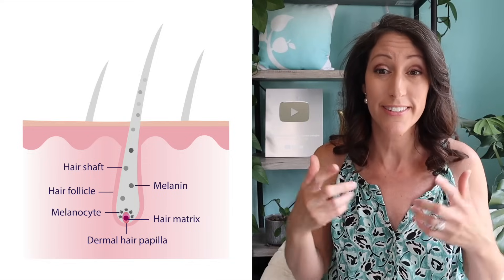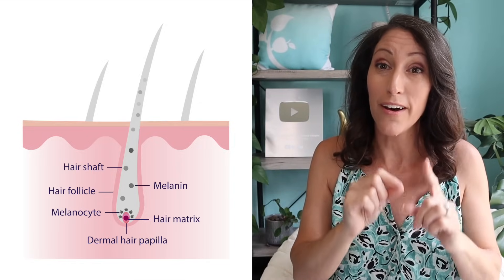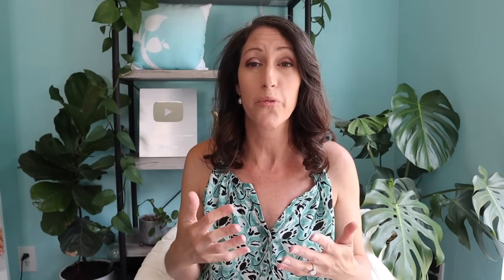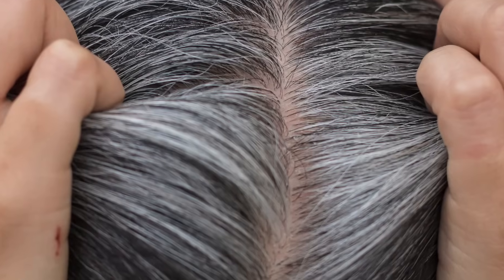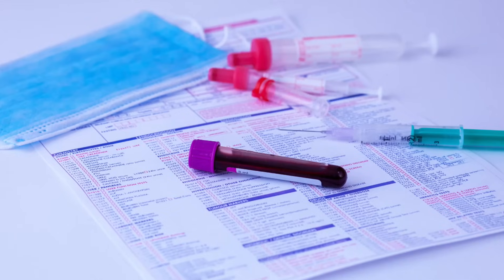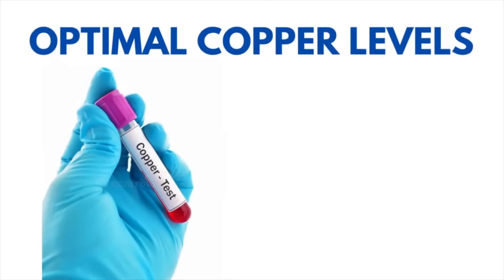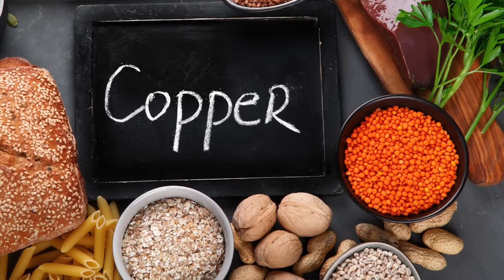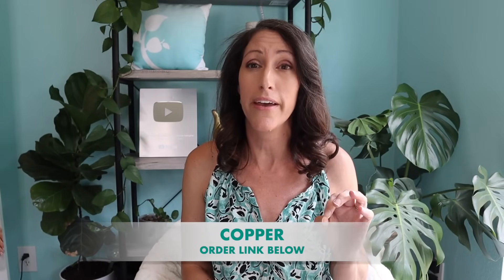How to Reverse Grey Hair with Copper Supplementation | Premature Greying Treatment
Are you tired of dealing with greying hair and looking for a natural solution to stop grey hair growth and reverses greying hair? Look no further! In this informative video, we explore the incredible benefits of copper supplementation for reversing greying hair naturally.

Join us as we delve into the fascinating science behind greying hair and discover how copper plays a crucial role in maintaining vibrant hair color. Learn about the underlying causes of greying hair, including oxidative stress and reduced melanin production, and how copper can help stop grey hair.

Natural Hair Care Expert, Dr Melissa Gallagher will guide you through the various ways to incorporate copper into your daily routine, including dietary sources and supplements. Discover the best food sources rich in copper and how they can contribute to not only reversing greying hair but also promoting overall hair health. on dosage and usage. Learn how to select the right copper supplement that fits your needs and maximize its effectiveness in restoring your natural hair color.

Premature greying of hair, defined as the onset of grey or white hair before the age of 20. Several factors contribute to premature greying, including genetic predisposition, oxidative stress, and nutritional deficiencies. In recent years, the role of copper in hair pigmentation has gained attention, prompting investigations into its potential involvement in premature greying.

Copper and Melanin Synthesis in Premature Greying
Melanin, the pigment responsible for hair color, is synthesized within specialized cells called melanocytes located in the hair follicles. Copper is an essential trace element required for the proper functioning of various enzymes involved in melanin synthesis. Two key enzymes, tyrosinase and tyrosinase-related protein 1 (TRP-1), play crucial roles in converting the amino acid tyrosine into melanin precursors and further catalyzing their transformation into melanin. Copper acts as a cofactor for these enzymes, facilitating their activity and promoting melanin production.

Role of Copper Deficiency in Reversing Grey Hair
Copper deficiency can arise from inadequate dietary intake, impaired absorption, or increased excretion. Individuals with copper deficiency may exhibit various symptoms, including anemia, neurological abnormalities, and connective tissue disorders. In the context of premature greying, copper deficiency may adversely affect melanin synthesis by impairing the activity of tyrosinase and TRP-1. Reduced copper availability can lead to decreased melanin production and premature greying of hair.

Copper and Antioxidant Defense:
Oxidative stress, caused by an imbalance between the production of reactive oxygen species (ROS) and the body's antioxidant defense mechanisms, has been implicated in premature greying.  A deficiency in copper can compromise the antioxidant defense system, leading to increased oxidative stress within melanocytes. This oxidative stress may contribute to the premature depletion of melanocytes and subsequent greying of hair.

Genetic Factors and Copper Metabolism:
Genetic factors also play a significant role in premature greying. Studies have identified specific gene variants associated with copper metabolism, such as the ATP7A and ATP7B genes. These genes encode copper-transporting ATPases involved in copper uptake and distribution throughout the body. Variations in these genes may disrupt copper homeostasis and impact melanin synthesis, potentially contributing to premature greying.

Copper plays a vital role in melanin synthesis and the prevention of premature greying. Copper acts as a cofactor for enzymes involved in melanin production, and its deficiency can impair melanin synthesis, leading to premature greying of hair. Copper's antioxidant properties help protect melanocytes from oxidative stress and ultimately reverse greying hair.

Don't let greying hair dampen your confidence! Watch this video and discover the power of copper supplementation in naturally reversing greying hair. Regain your youthful appearance and embrace your vibrant locks once again. Start your journey to healthier, more colorful hair today!